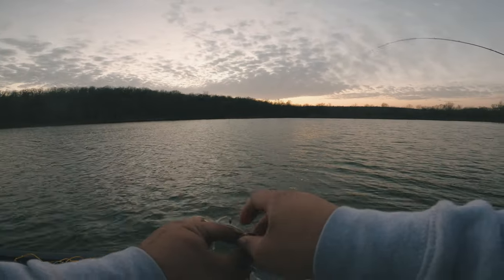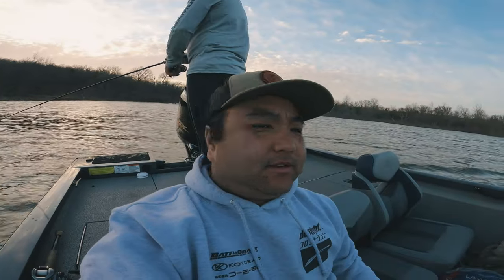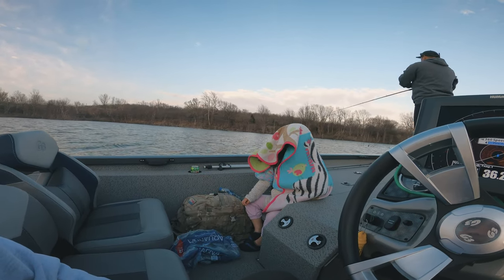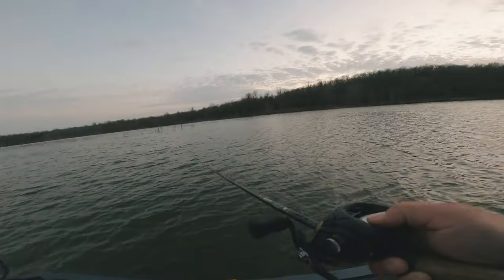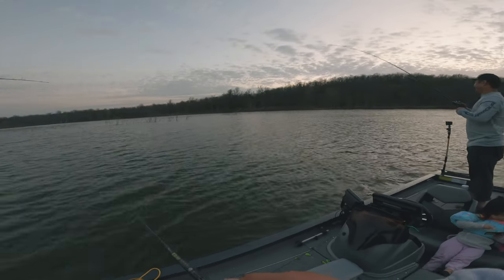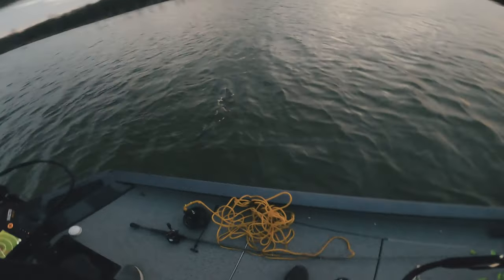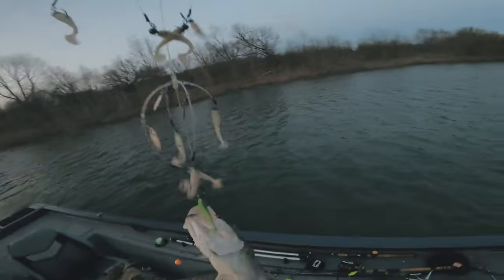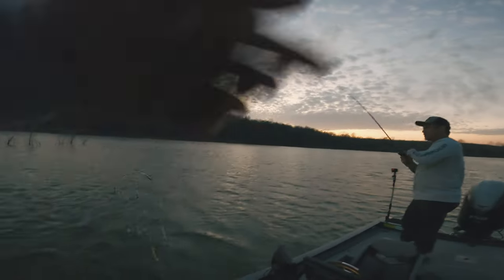Catching Striper Hybrids on a home-made CLEAR Umbrella RIG! White Bass Run 2021 - OOW Outdoors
Must Have Essential items:
Pliers Multi-tool LeatherMen WingMan
Bug Repellent Coleman 100 Max
Electrical Tape 3M Super 33
Sunglasses from Costa
Flashlight - Armytek Tiara C1 (Awesome magnetics rechargeable tough little light)

Best Fishing Line
[Fluorocarbon] Sunline FC Sniper
[Monofilament] Maxima Ultragreen
[Best Cheap Monofilament] Zebco Omniflex

Here is a detailed list of what I used in this setup:
GoPro HERO 8 BLACK
Gopro Hero 9 Black
Amazon Basics Chest Harness
OE GoPro Chesty
Saramonic SR-XM1 TRS Omnidirectional MIC
GoPro Pro 3.5mm MIC adapter
Eboot Furry Outdoor Microphone Windscreen
Power Bank
90* Bend USB-C Cables

Our current "A" Camera Setup:
Camera Gear I used:
Sony A6500
Sigma 16mm F1.4 DN DC
Sigma 30mm F1.4 DN DC

Lighting setup:
Led light
Parabolic Softbox